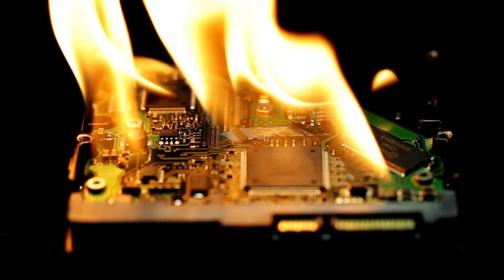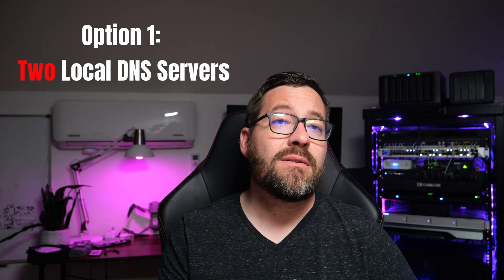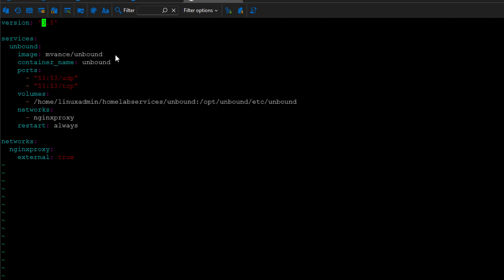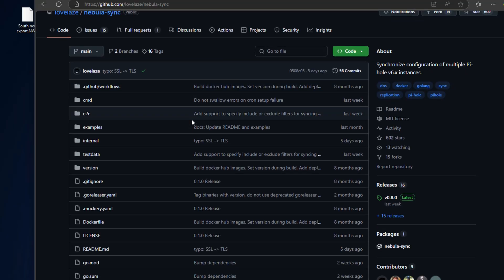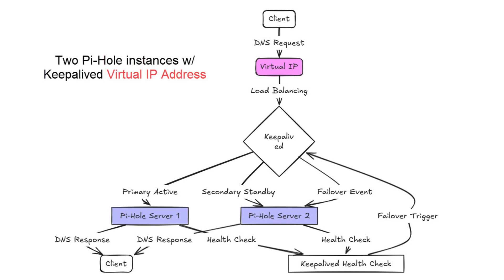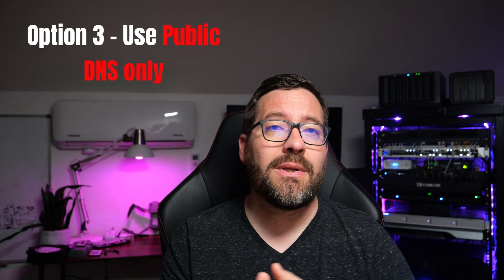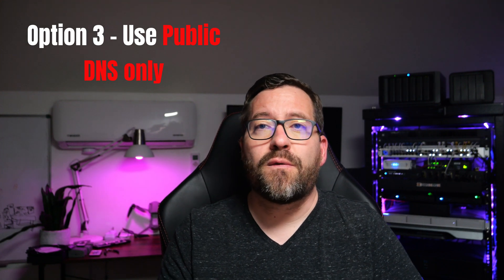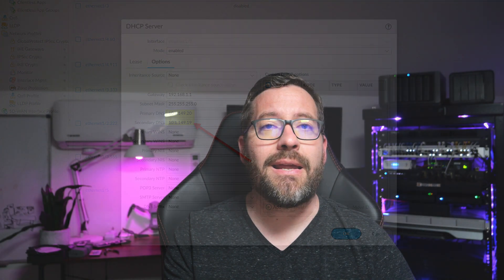DNS Failover designs for Home Lab: Pi-Hole, Unbound, Windows Server, Nebula Sync and more!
An in-depth discussion of DNS failover, what it is, and why you need this configured in your home lab environment along with production. We discuss and look at three different designs for DNS failover and which design you might use for which use cases and what components and solutions are involved. This will help to take your home lab name resolution resiliency to the next level! We will look at things like Pi-Hole, Unbound, Windows Server DNS, Nebula Sync and more.

Minisforum BD795M
RackChoice 2U Micro ATX Compact
Cooler Master MWE Gold 850 V2
Crucial 128 GB 5600MT/sec RAM
Noctua NH-L9i-17xx, Premium Low-Profile CPU Cooler
Crucial 96GB kit of DDR5 SODIMM memory kit
Intel X520-DA2 10 GbE network adapter
Kingston 240 GB drive for boot
Samsung EVO 990 Pro 2TB
MX-4 Thermal paste
Case fans

Introduction to DNS and failover - 0:00
What is DNS failover? 0:49
Load balance vs failover - 1:35
Running local authoritative domains in home lab - 1:50
Option 1 for DNS failover - 2:43
Using Windows Domain Controllers with DNS - 3:30
Downstream Unbound server - 3:41
Automatic DNS registration with secure updates - 4:10
Different virtual hosts and storage - 4:32
Client LAN network 2 Pi-Hole servers with Nebula-sync - 4:49
Hybrid Option 1 with 2 Pi-Hole servers and Keepalived - 5:27
Single IP address to hand out to clients for failover - 6:06
Local DNS server and one public DNS server - 6:45
Showing this configuration with one local and public and behavior with local domain - 7:38
Option 3 is just using public DNS resolvers - 8:40
Designing using public resolvers and spreading your config between providers - 9:00
Configuring DHCP scope options for both DNS resolvers - 9:40
Wrapping up thoughts on DNS failover - 10:20